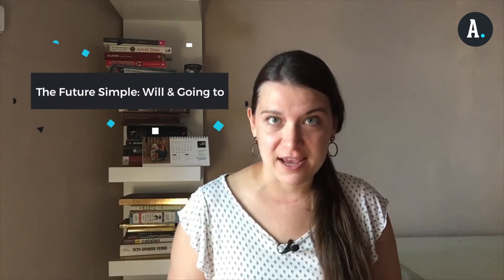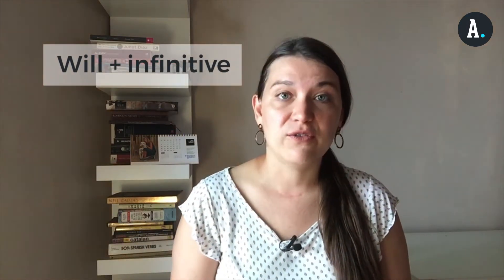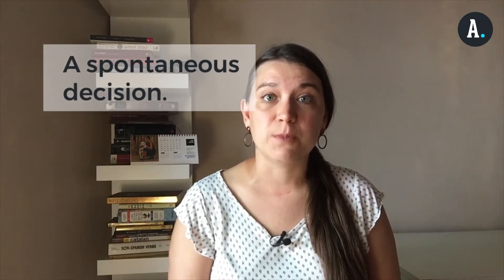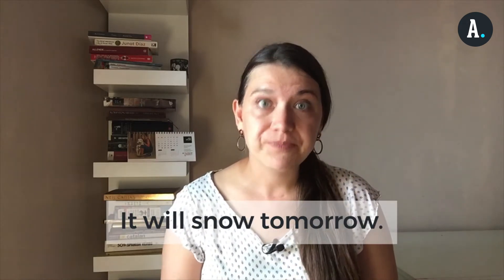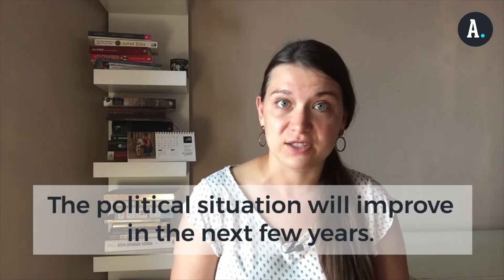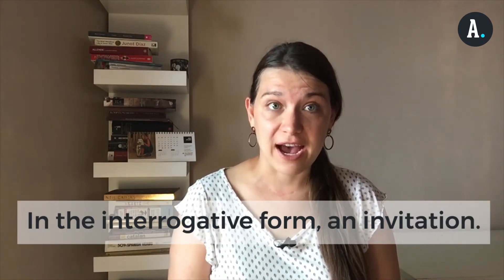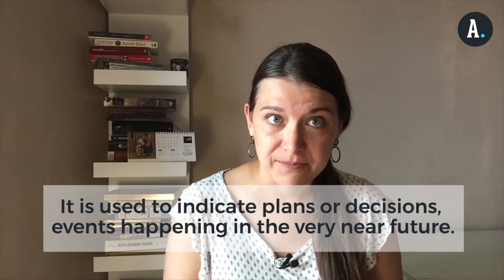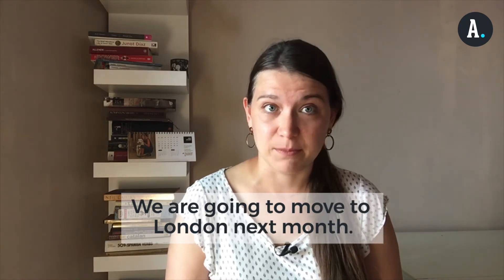WILL vs. GOING TO: Differences and uses.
New online class!👩‍🏫
Knowing when to use "will" and when to use "going to" is very important. Both refer to the future but they are used differently. In today's class, Teacher Robin will explain when to use each one correctly.🤓

💌 Remember to sign up to our channel, there's a new class every week!

🎓Do you want to keep learning?

Not following us yet? Don't miss out on the fun!

ABA ENGLISH CHANNEL

You will have access to exclusive English learning series, each one designed to cover a specific part of learning English: from English grammar, interactive English quizzes, English pronunciation of difficult words, to a section devoted to all the English questions you can possibly imagine!

ABA ENGLISH COURSE

Our online English course allows you to learn English as if you were living abroad with a program arranged around 144 didactic English language units based on the exclusive ABA Films. You will begin to speak and write in English in an enjoyable way right from the start.